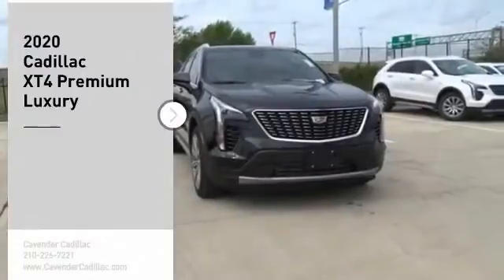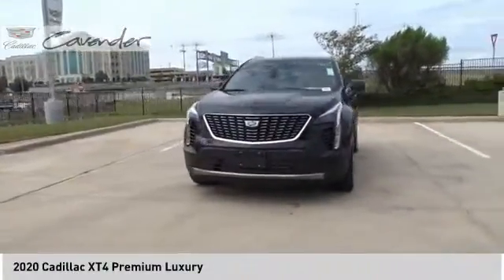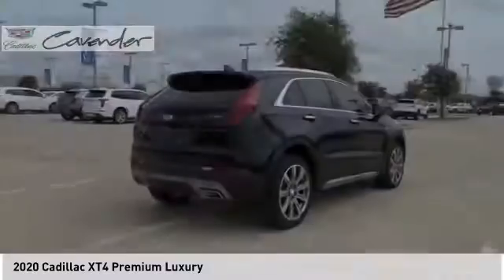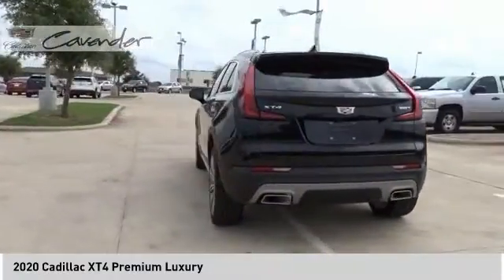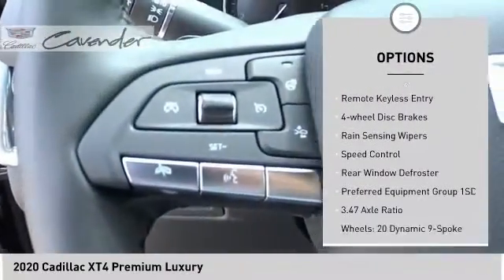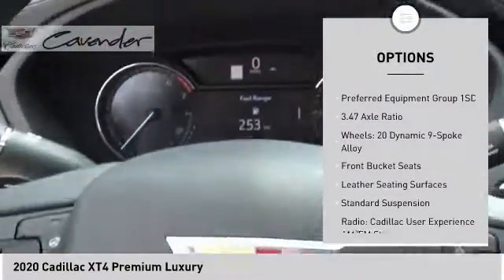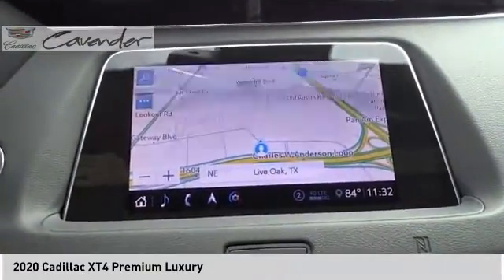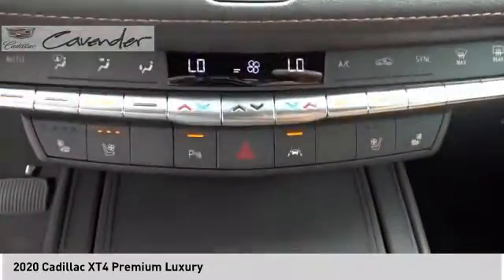2020 Cadillac XT4 XT4702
2020 Cadillac XT4 Premium Luxury

Cavender Cadillac
7625 N Loop 1604 E

Stellar Black Metallic 2020 Cadillac XT4 Premium Luxury FWD 9-Speed Automatic 2.0L I4 Turbocharged  Recent Arrival! 24/30 City/Highway MPG Price does not include tax, title, license, or document fees. Price includes: $1500 - Cadillac Bonus Cash Program. Exp. 09/30/2020